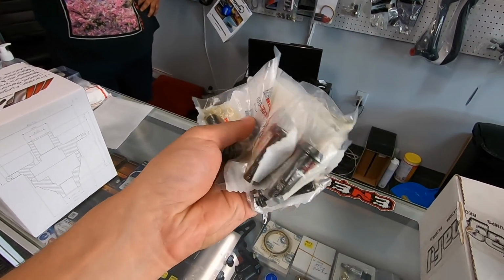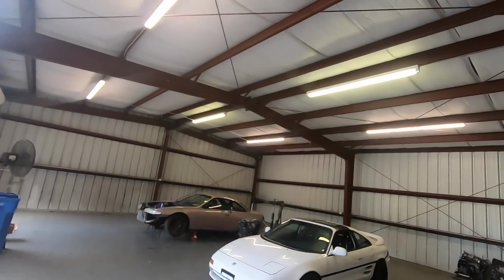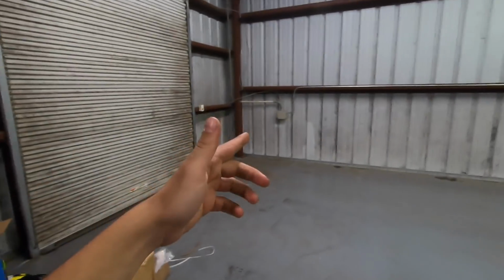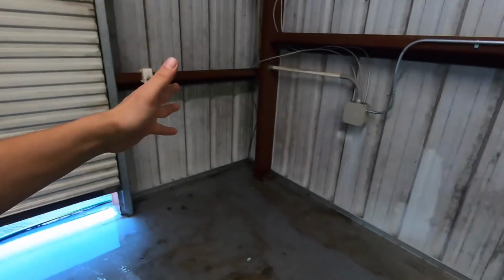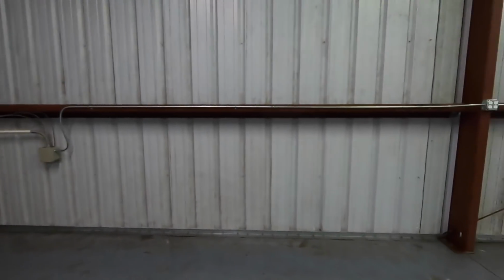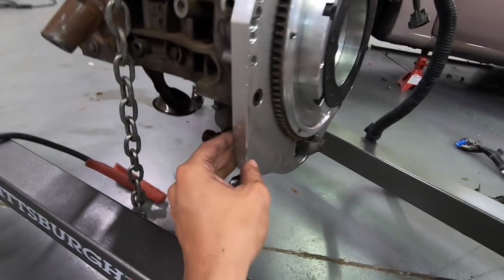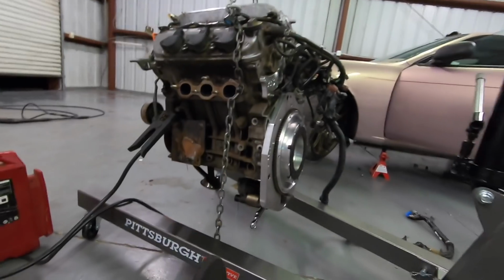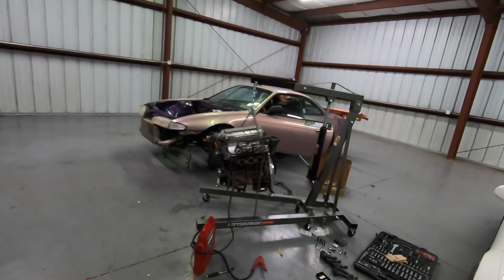Making Improvements To The New Shop! (More Lighting and Outlets)